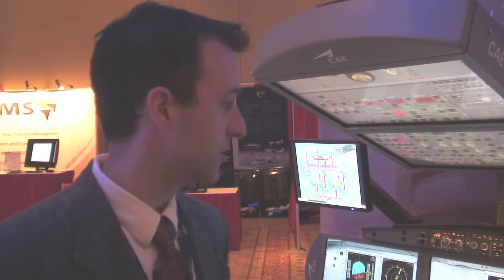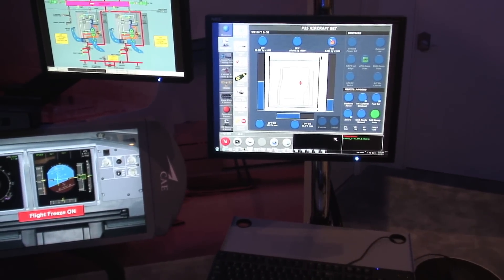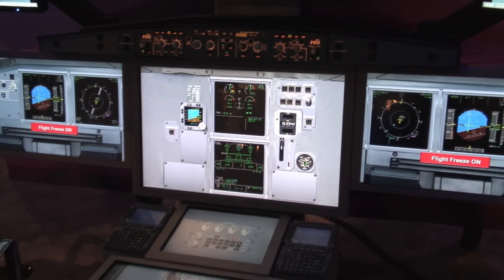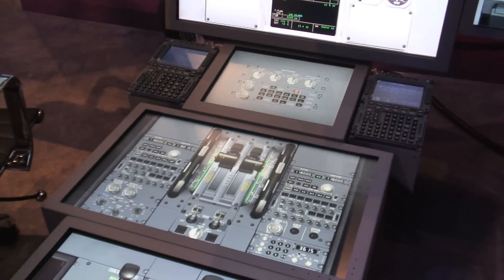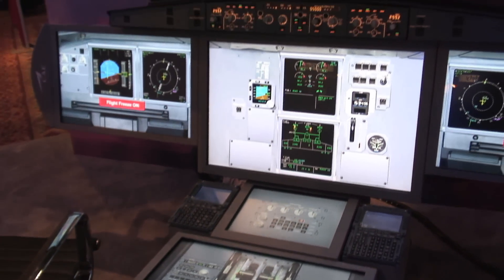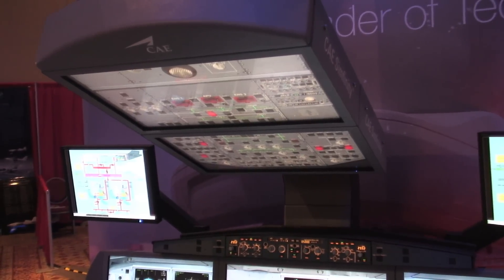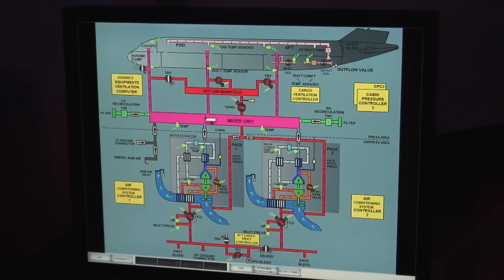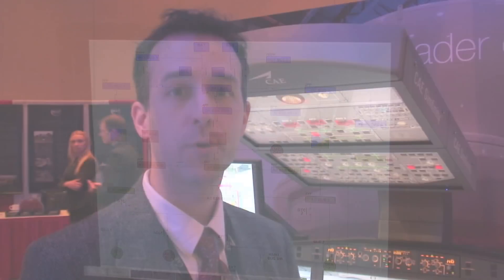WATS 2013 CAE Simulator Technician Interview | HealthySimulation.com HD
Lance Baily from HealthySimulation.com interviews Pascel Richer from CAE about the advancements of aviation simulation and the parallels of healthcare simulation training.